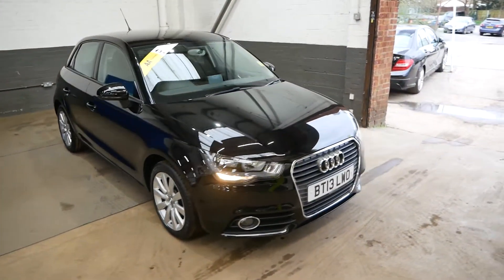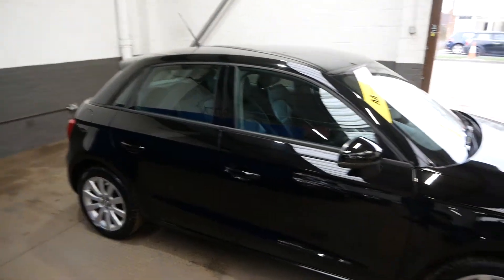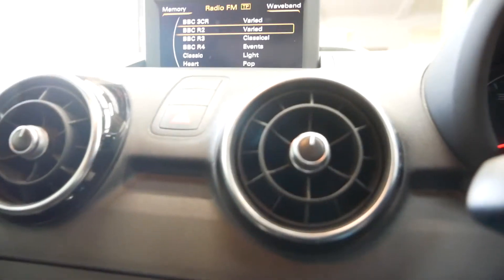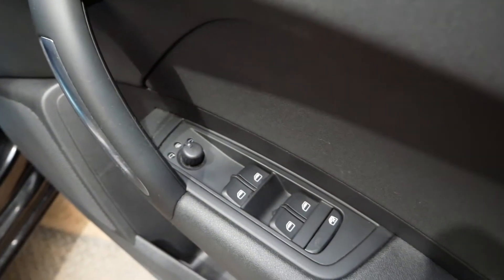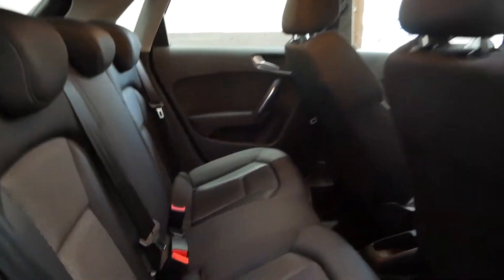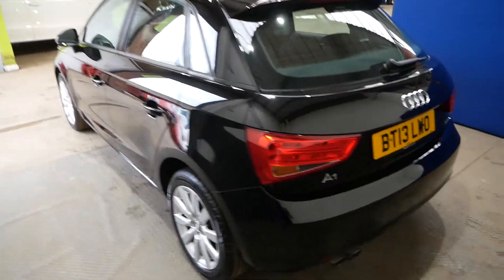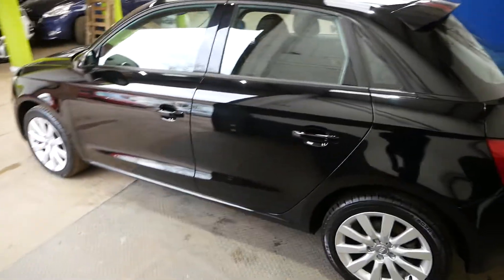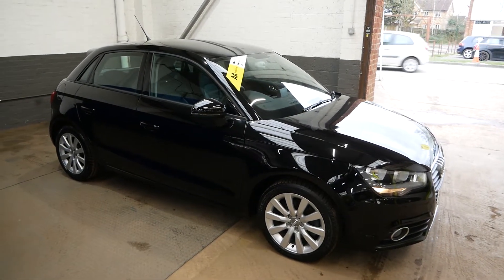Audi A1 Sportback Tfsi Sport Hatchback 1.4 Manual Petrol - BT13 LWO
Please enjoy our sales video for the Audi A1! Finance available, Free 3 months warranty (options to upgrade from £199), AA approved.